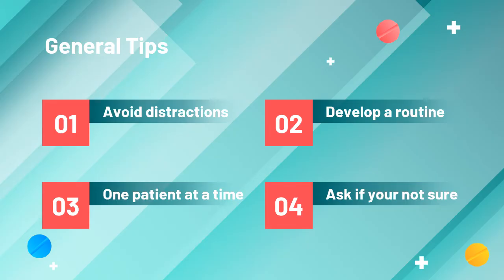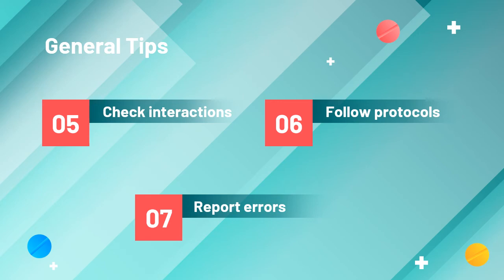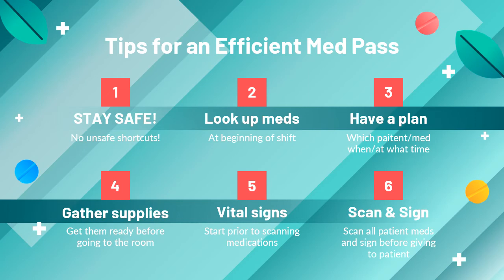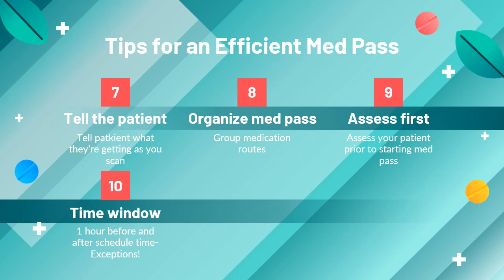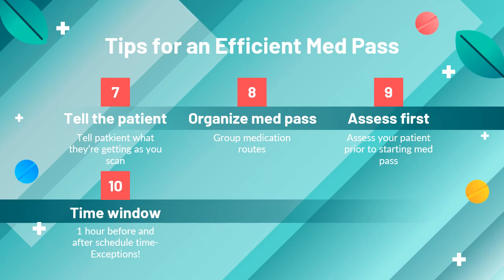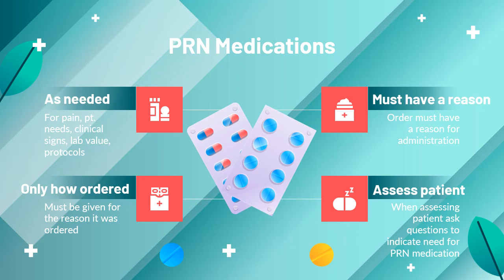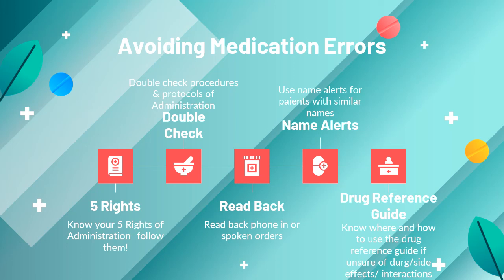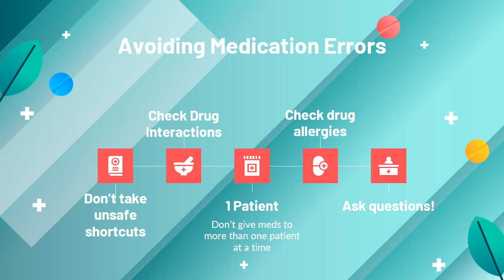Giving Medications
A short video going over general tips for giving medications, including PRN medications and reducing medication errors.